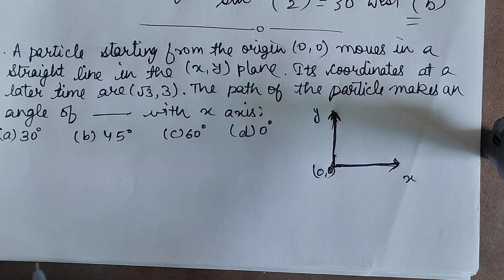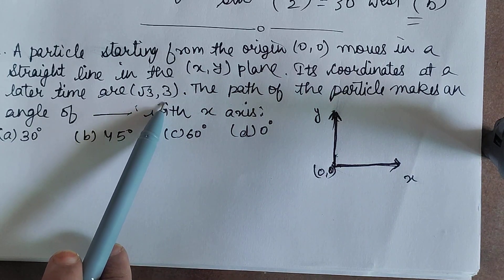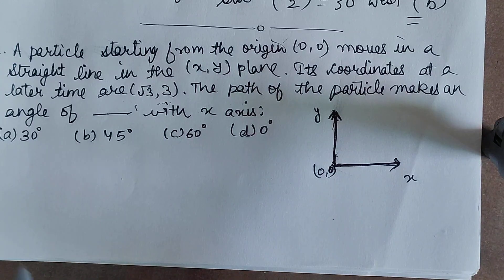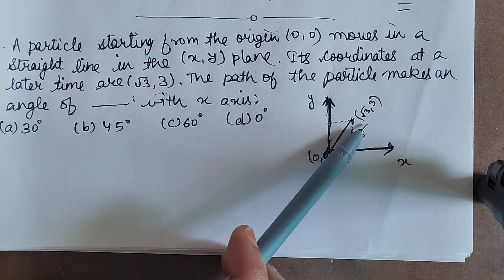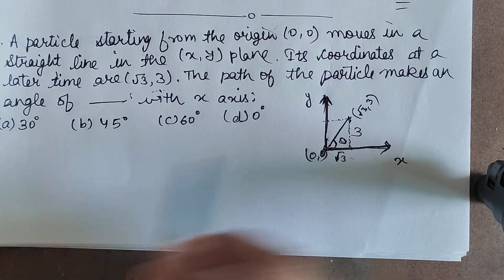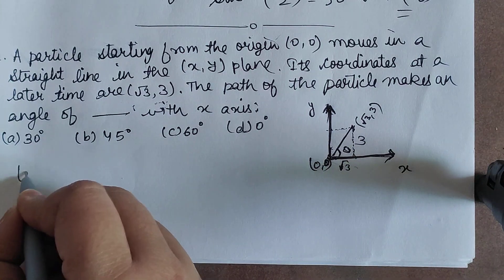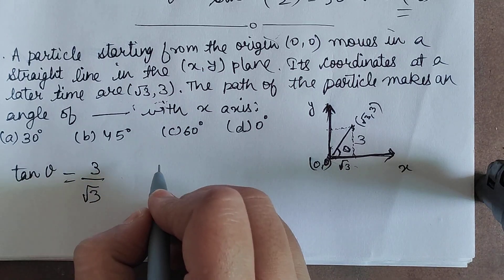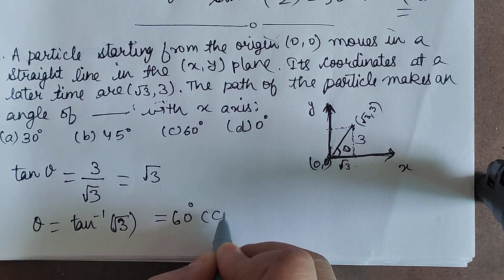COMPETITION CRACKER 6 । Today's Cracker CHECK DESCRIPTION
COMPETITION CRACKER । Today's Cracker @The Physics Side

This section features important questions asked in competitive exams over the previous years, and their easy to understand solutions.
Today's cracker is from NEET (2007).